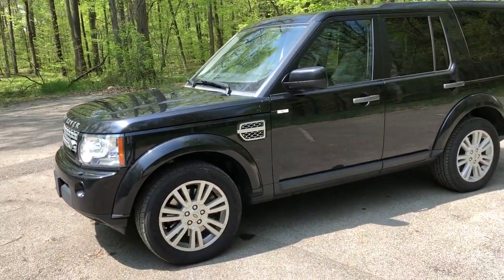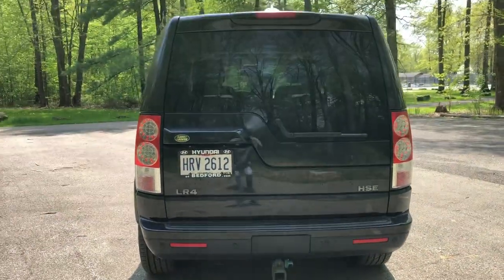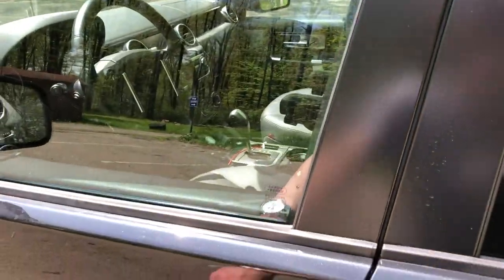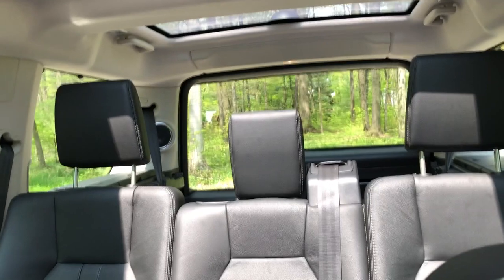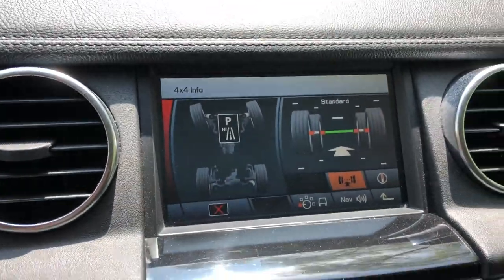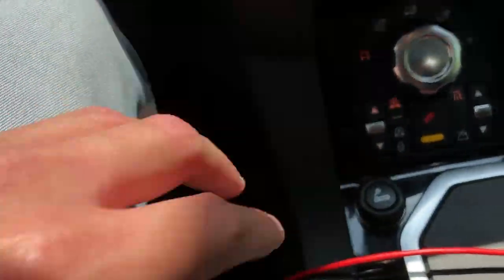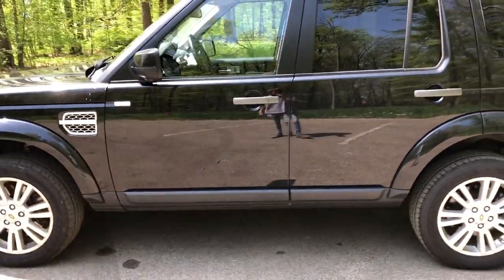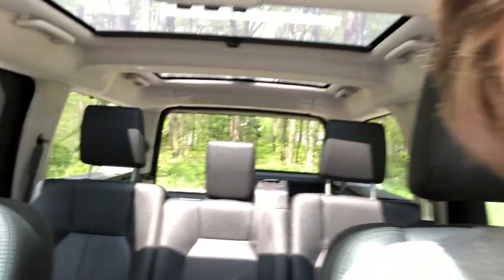5 Things I Love About My Land Rover LR4!